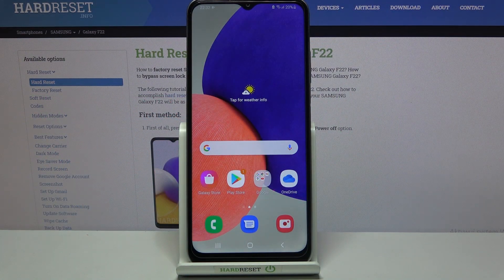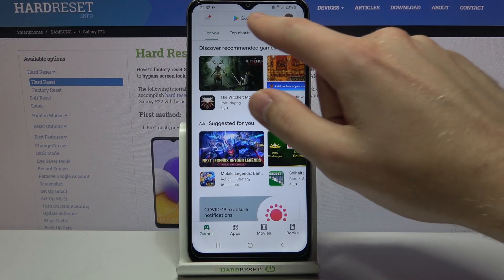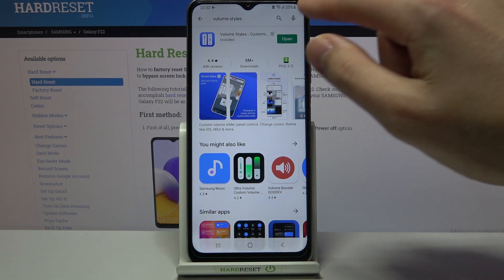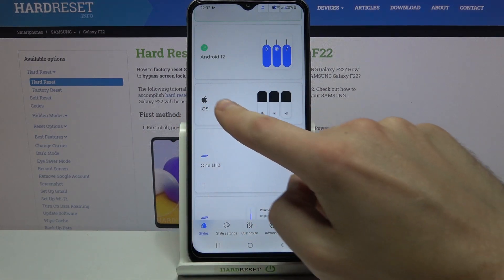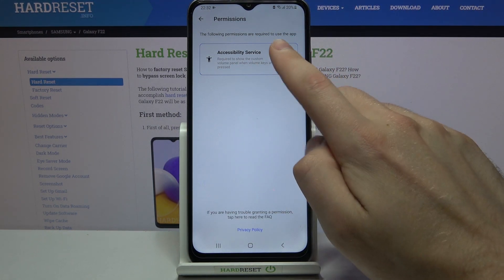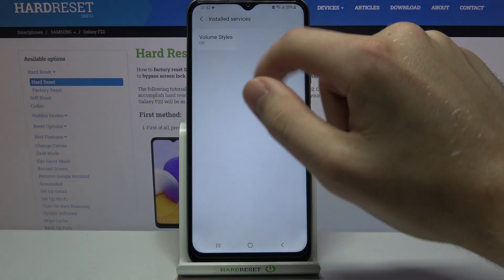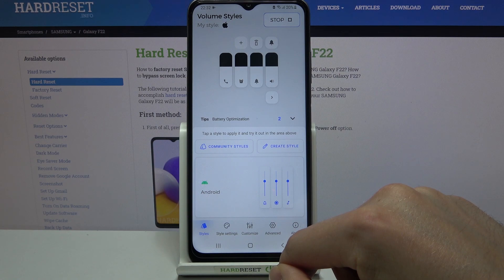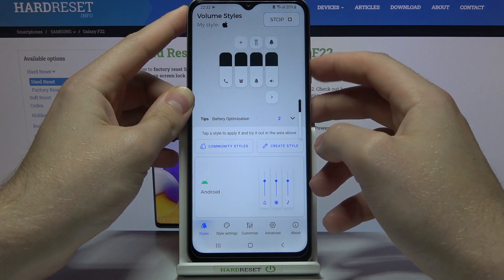How to Customize Volume Panels in SAMSUNG Galaxy F22 – Find Volume Panels Options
Would you like to customize volume panels in SAMSUNG Galaxy F22, then here we are coming with help! In this tutorial we’d like to share with you how easily you can find proper section which will allow you to customize the look of volume panels, their style and colour. So let’s follow all shown steps and make volume panels as personalized as you can!